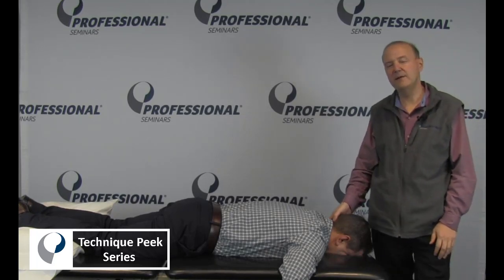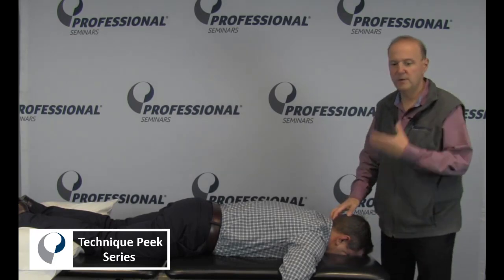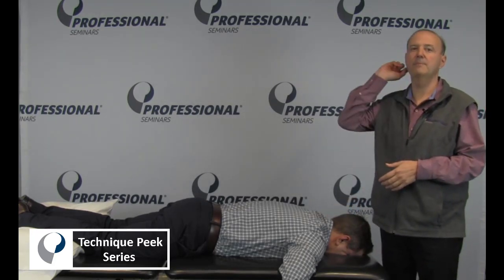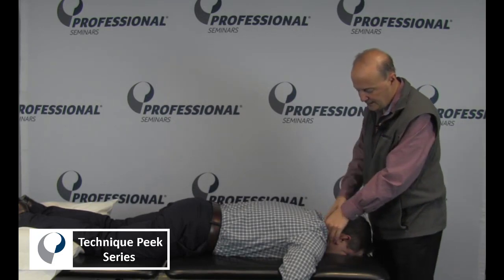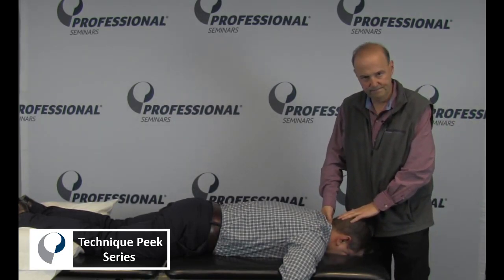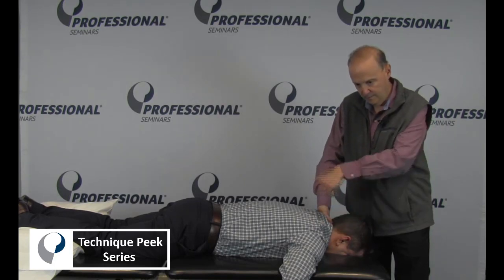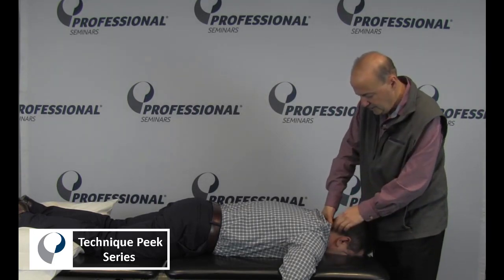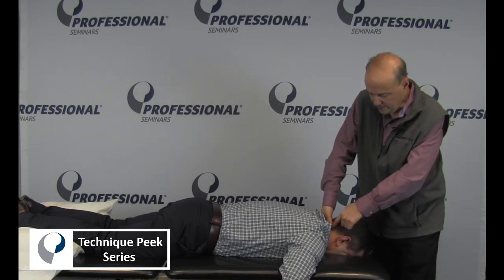C1 Anterior Translation | Technique Peek Series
This Technique Peek Video features Robert Shapiro, MA, PT, COMT, NKT demonstrating how to mobilize C1 into Anterior Translation in a prone position.